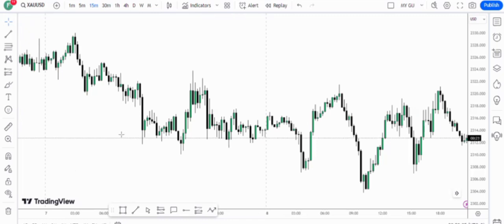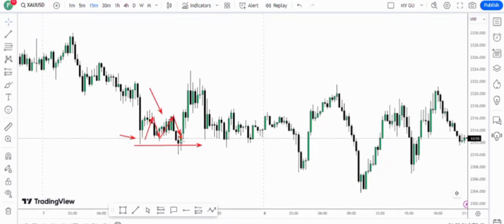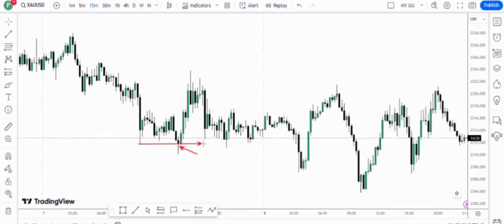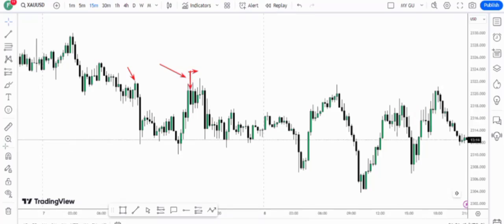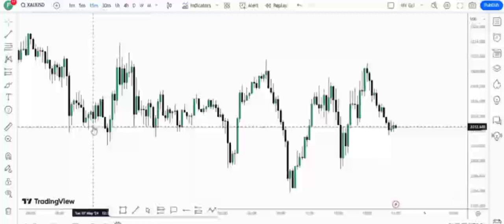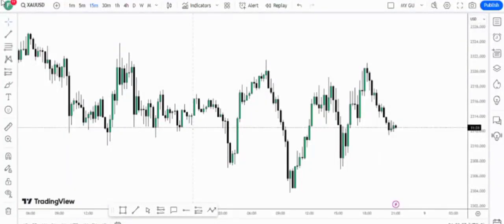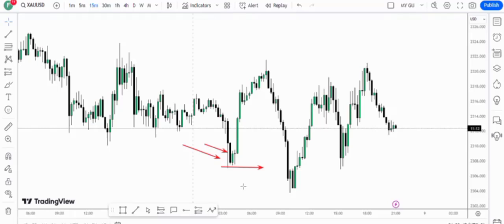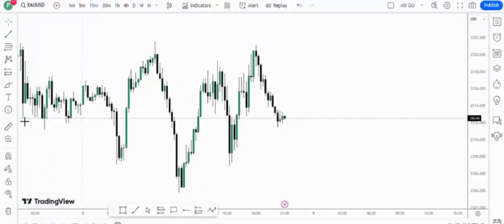how to spot a rejection fast using your "wick" skills